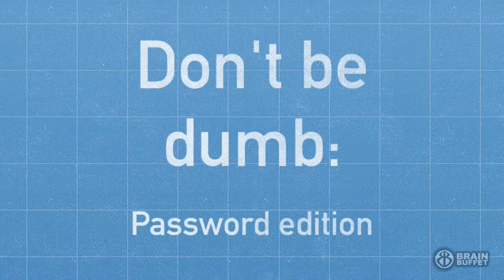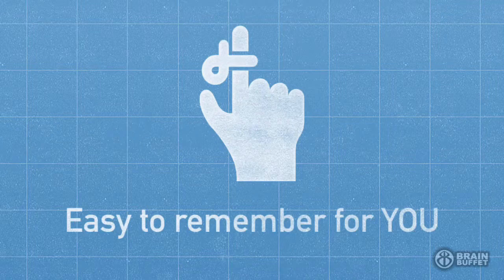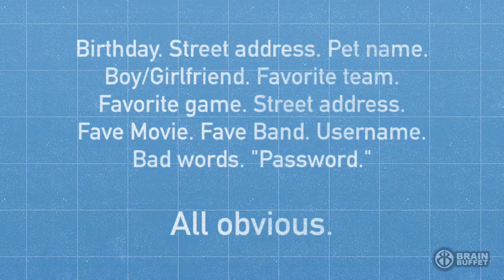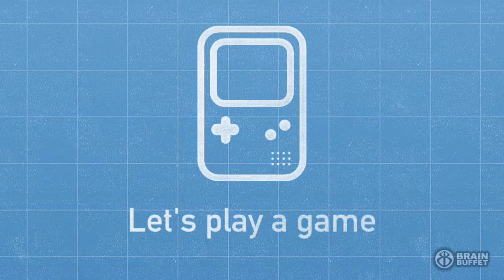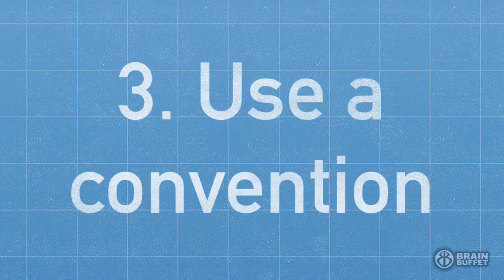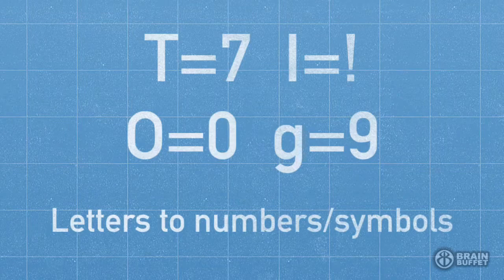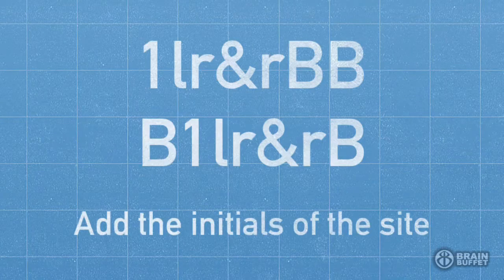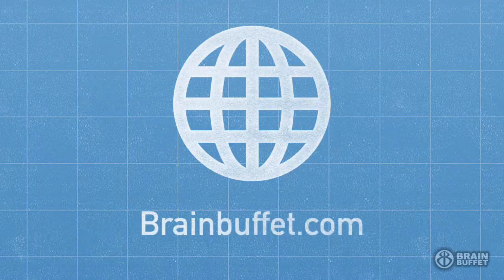How to Create a Strong Password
Here are some great tips for creating good passwords for your online accounts!
Check brainbuffet.com for full lesson plans for technology classes!